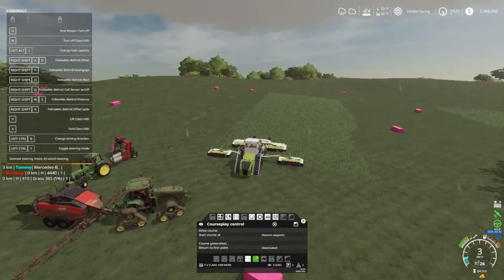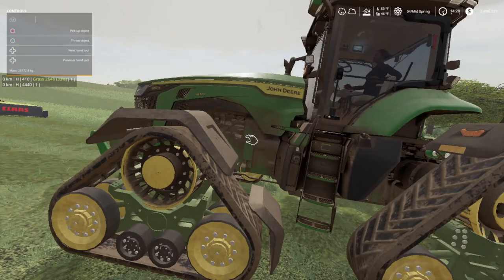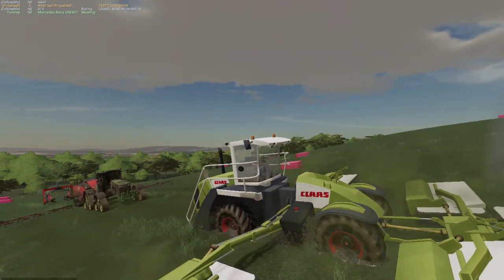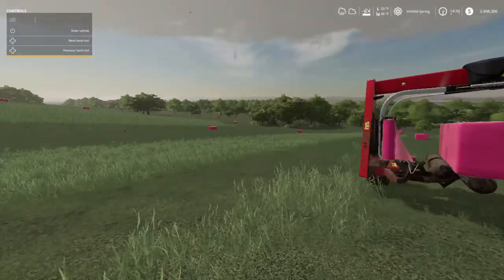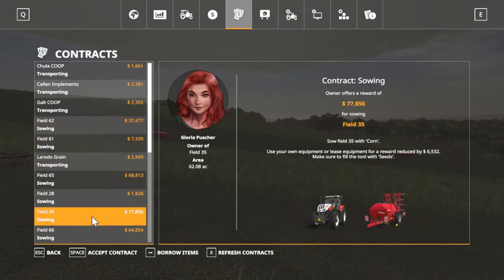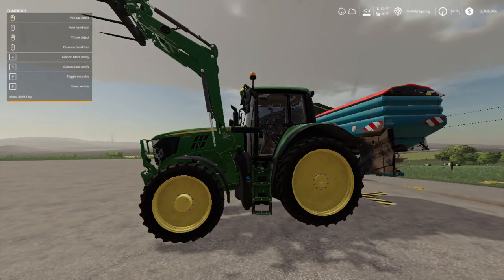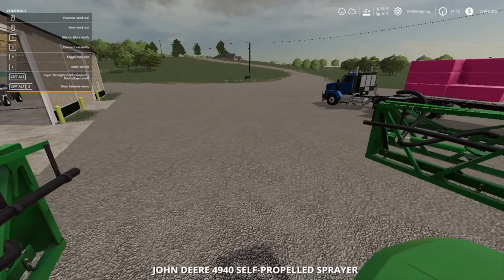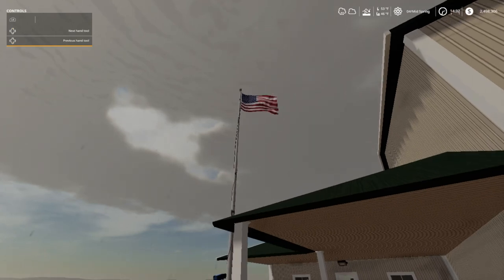Farming Simulator 19, Medicine Creek, FS19 Let's play, Ep. 40, Rain Equals Mud!!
My Mail:
Tommy Miller
57 Trailer City Road
Luxora, AR 72358